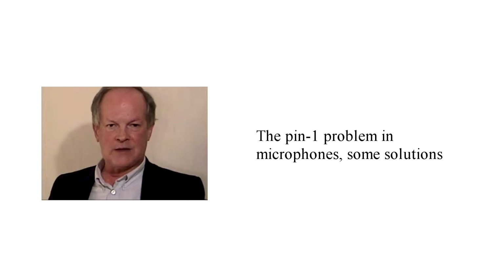Neil Muncy Stories, Part 10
On May 18, 2010, Alan Hardiman chatted with Neil Muncy about all things Neil, as a dry-run for a pilot they intended to pitch to a local jazz radio station:  this did not get finished before Neil passed away.

Following are a few choice stories from that session about Count Basie, Samy Davis Jr., Phil Ramone, Ed Greene, Stan Getz, and others who Neil worked with throughout his career.